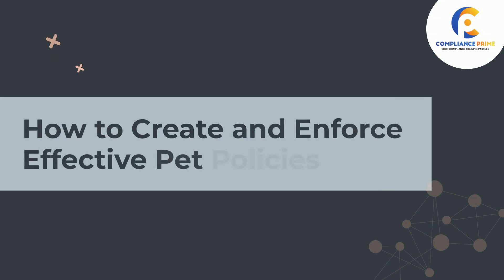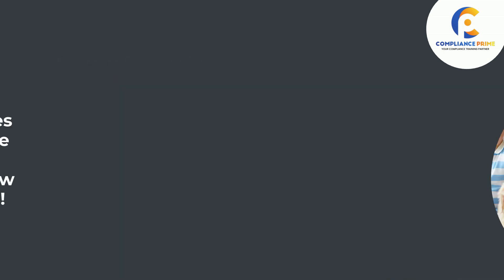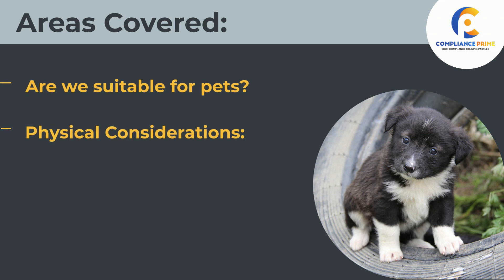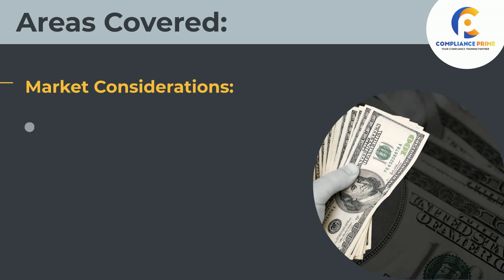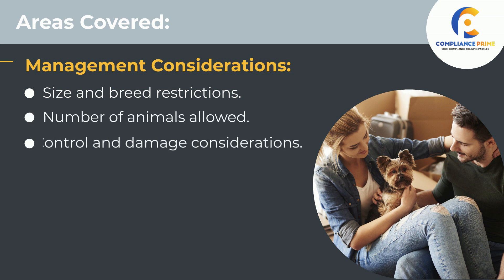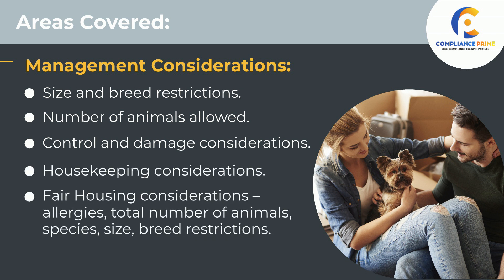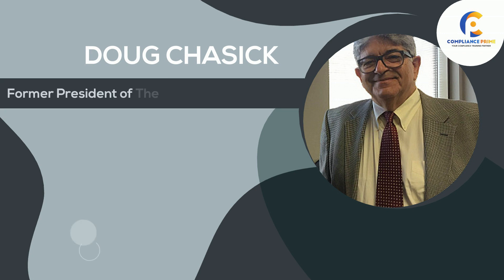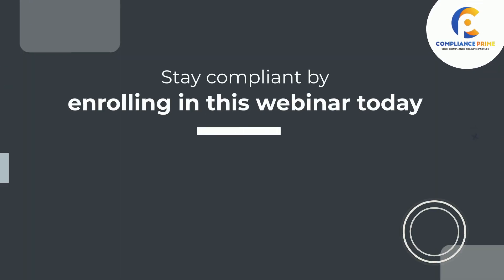How to Create and Enforce Effective Pet Policies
📢 Discover best practices for creating a pet-friendly community in our engaging webinar! Enhance resident satisfaction and boost your bottom line by implementing effective pet policies.

Did you know that pets are a significant part of American households, with over 70% of homes having at least one furry companion? Additionally, nearly a quarter of household moves are motivated by pet-related considerations. Don't miss the opportunity to create a welcoming environment for pets and their owners.

Join us as we review pet policy best practices that can improve resident satisfaction and contribute to your bottom line. This session covers key areas, including:
🔹 Suitability Assessment: Determine if your property is suitable for accommodating pets based on physical considerations such as size, density, and property type.
🔹 Market Considerations: Understand resident profiles, market fees, and deposit policies to align your pet policies with market trends.
🔹 Management Considerations: Explore size and breed restrictions, limitations on the number of animals, control and damage considerations, and housekeeping practices.
🔹 Fair Housing Considerations: Ensure compliance with fair housing regulations by addressing allergies, total number of animals, species, size, and breed restrictions.
🔹 Policy Best Practices: Gain valuable suggestions and insights for developing effective pet policies.

Our expert speaker, Doug Chasick, brings over 45 years of experience in investment real estate and a wealth of knowledge as the former President of The Fair Housing Institute.

Enroll in this webinar today to ensure compliance, boost resident satisfaction, and create a pet-friendly community that sets you apart from the competition. Don't miss out!